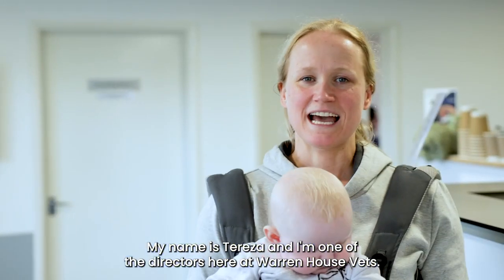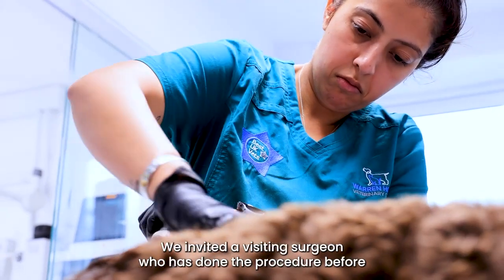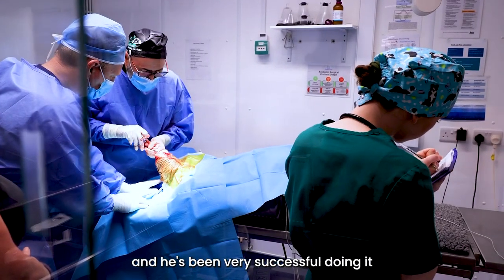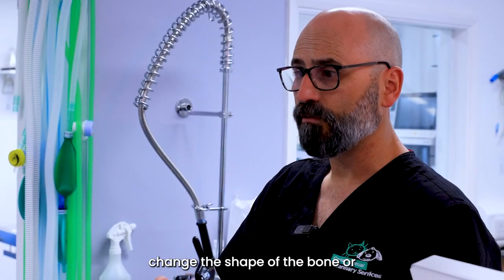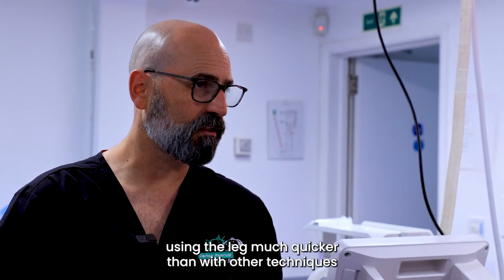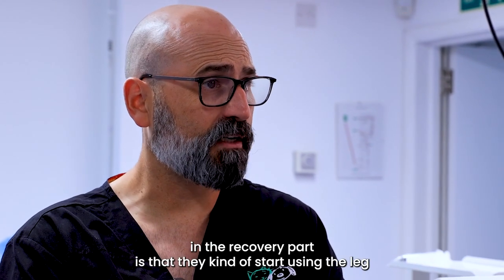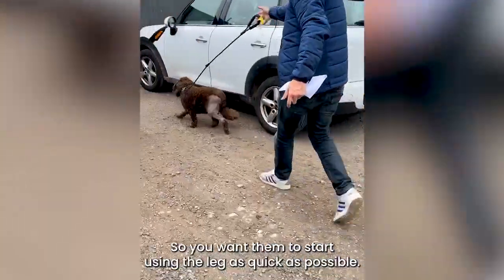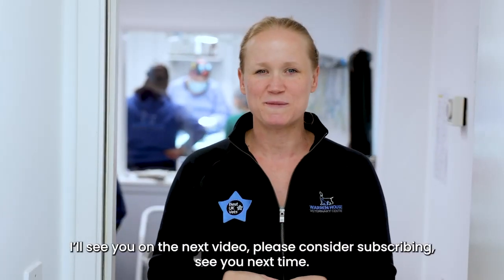Dog Knee Surgery: Zlig is a Game Changer!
In today's video, we are thrilled to introduce you to the revolutionary Zlig surgery, a cutting-edge procedure designed to repair damaged anterior cruciate ligaments (ACL) in dogs. 🐶✨

Zlig surgery is transforming the landscape of veterinary orthopedic care by offering a less invasive alternative to traditional bone-cutting procedures such as TPLO (Tibial Plateau Leveling Osteotomy) and CCW (Cranial Closing Wedge Osteotomy). This innovative approach not only minimizes surgical trauma but also significantly accelerates the postoperative recovery process for your furry friend.

🔍 What You'll Learn in This Video:

**Understanding Zlig Surgery: A comprehensive overview of the Zlig surgical procedure and how it effectively repairs ACL damage with minimal invasiveness.
**Benefits of Zlig Surgery: Discover the numerous advantages of choosing Zlig surgery over traditional methods, including reduced pain, shorter recovery times, and improved overall outcomes.
**Comparison with TPLO and CCW: Learn how Zlig surgery stacks up against TPLO and CCW, and why it might be the best choice for your dog.

Is your dog suffering from ACL damage? Zlig surgery could be the game-changing solution you’ve been searching for.